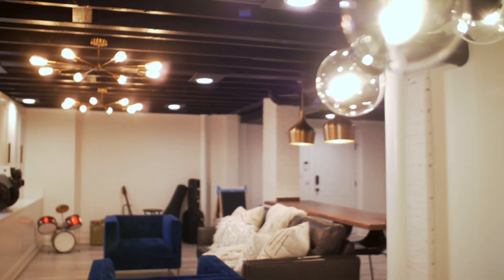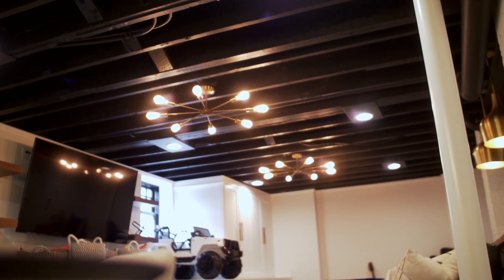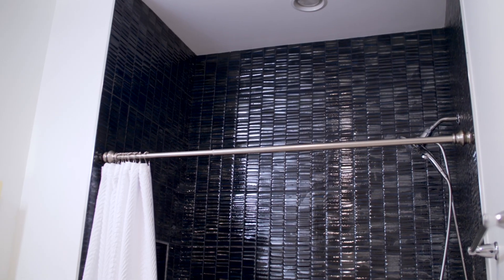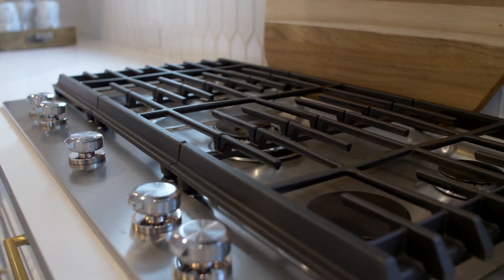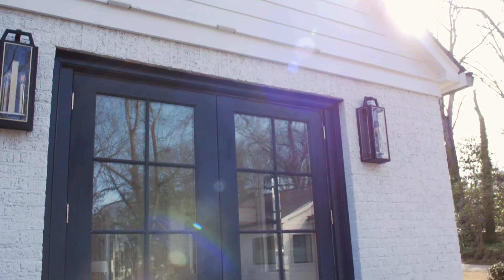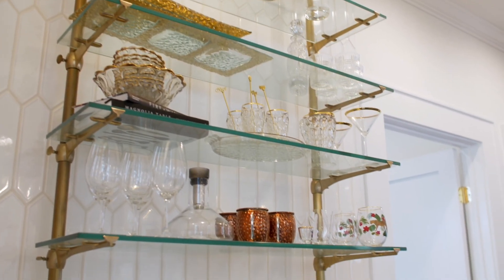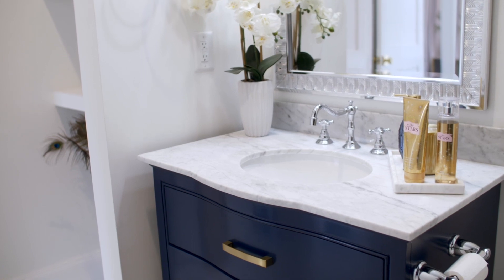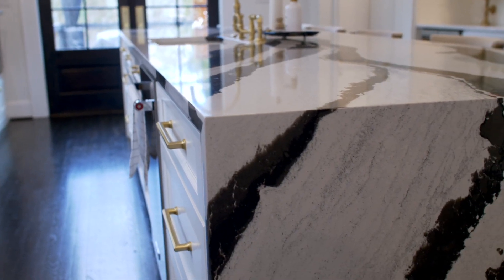Award Winning Remodel Caught on Video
Photography plays a big role in the work of a home remodeler.  Showing prospective clients photos of our work is a great way to move communication forward.  Lately our Daniel Builders team has utilizing video more frequently.  In this video we provide a little backstory on this award winning remodel as David Bass (Build Director at Daniel Builders) describes what happened inside this downtown Greenville home.  The remodeling work made such a radical difference it will leave you wondering “Is this the same home?”  Be assured it is the same home.  The client actually confirmed it.